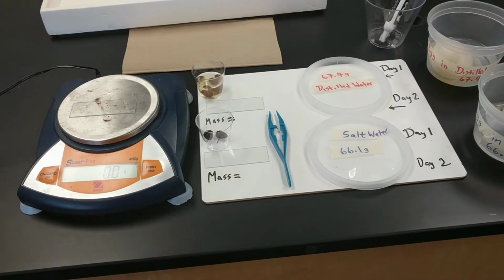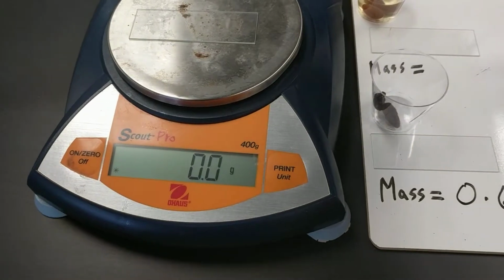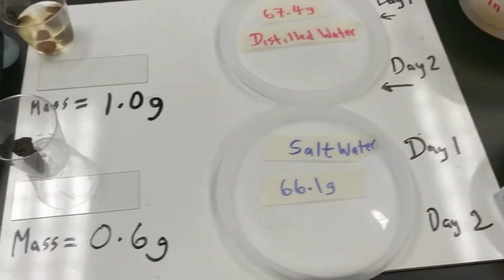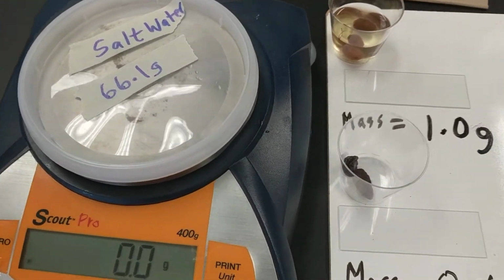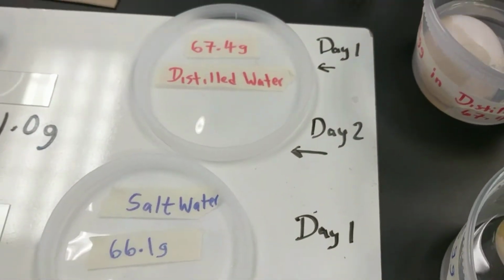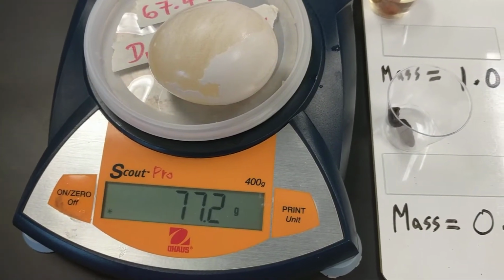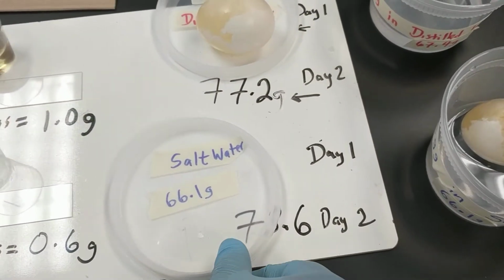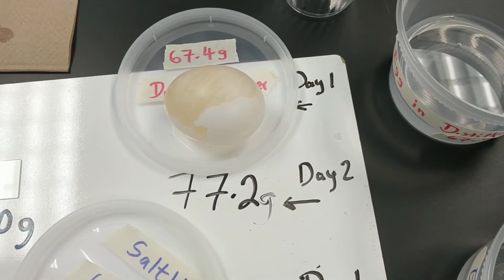Eggs and Raisins Diffusion Activity